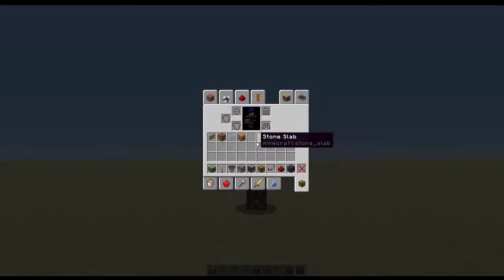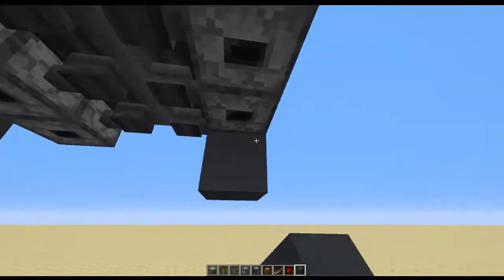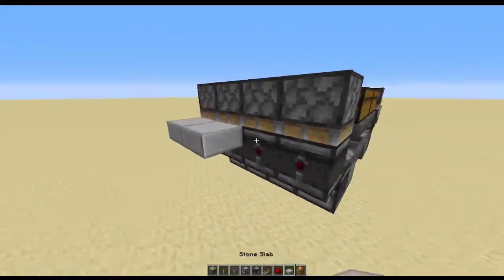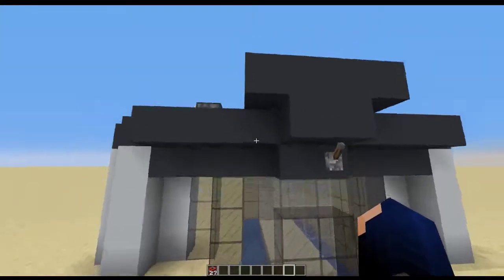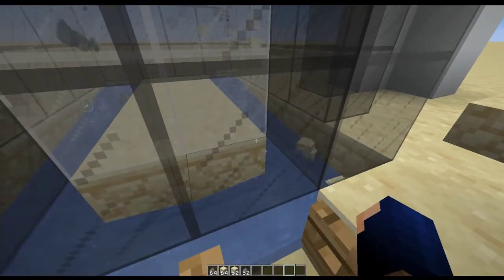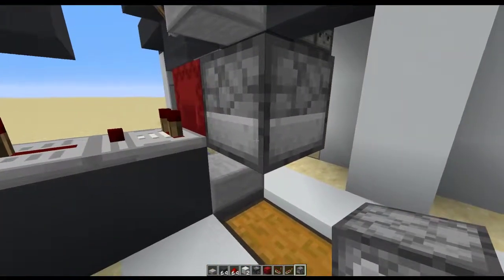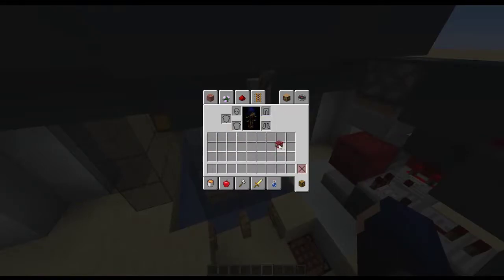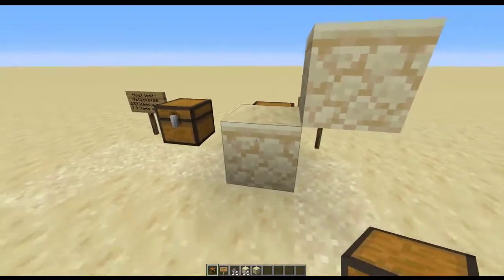RedStone Corner-EP8 NEW!!!! fast compact crafting station for 1 13.2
hay guys cthulhu gifts you all with this new fast&compact crafting station of my own design.

if you really enjoy my content and want to help&support me, donations can be made here, and are so very much appreciated

and please feel free to hit the comments let me know what u think, of my content if u have any tip's tricks or what to see me do some thing or even to just talk with me and ask me questions.